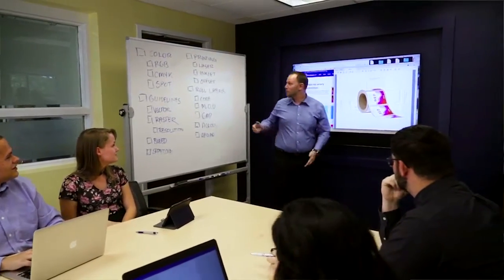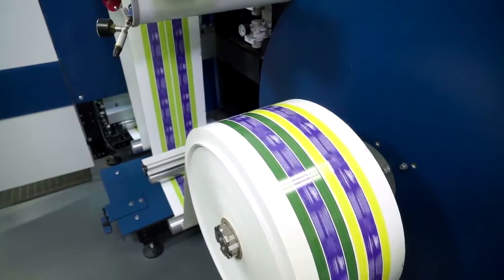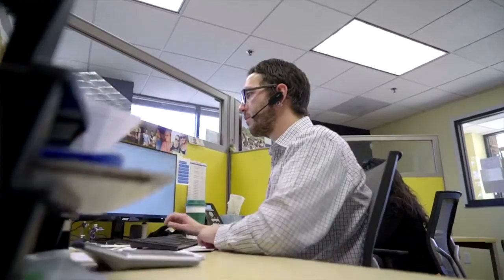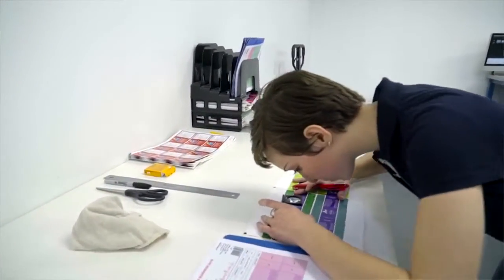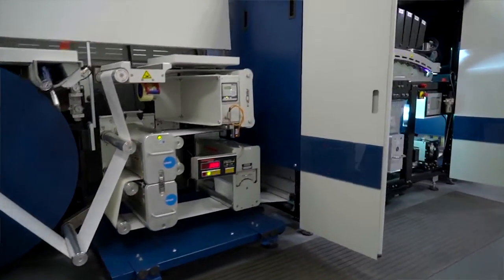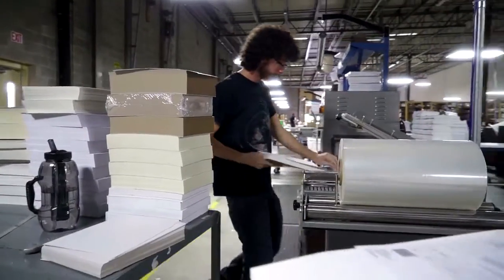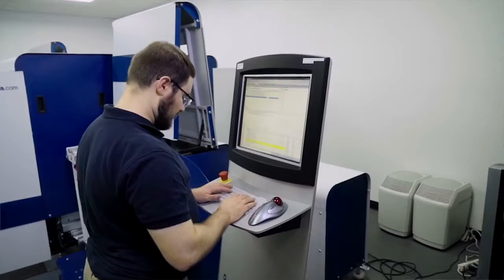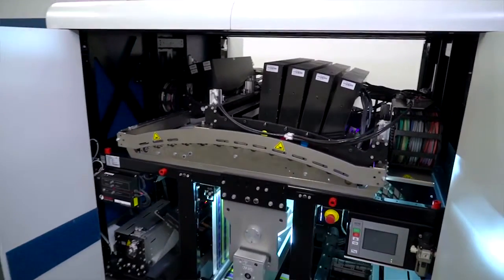SheetLabels com이 도미노 N610i 기술을 사용하는 이유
SheetLables Com은 뉴욕주에 위치한 회사로 여러가지 라벨을 제작하여 미국 전역에 판매하고 있습니다.

생산의 효율성을 위하여 Sheet Lables는 도미노 N610i 기술을 선택하였습니다.

스마트폰이나 컴퓨터를 다룰 수 있는 사람이면 누구나 작업이 가능하며 빠른 시간 안에 다양한 디자인의 라벨을 제작할 수 있기 때문에 unit 당 단가를 최소화할 수 있습니다.

N610i을 사용하면 잉크가 튈 염려가 없고 항상 주변을 깔끔하게 할 수 있습니다.

도미노 N610i대하여 더 궁금한 점이 있으시다면 아래로 연락주세요.